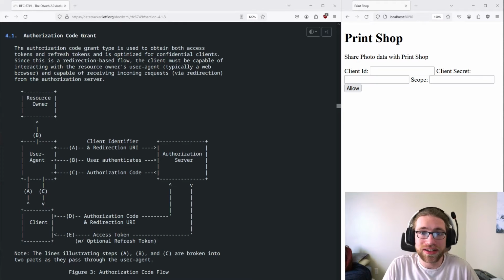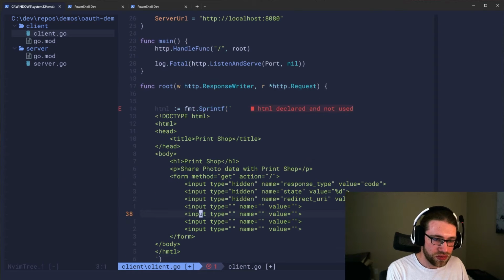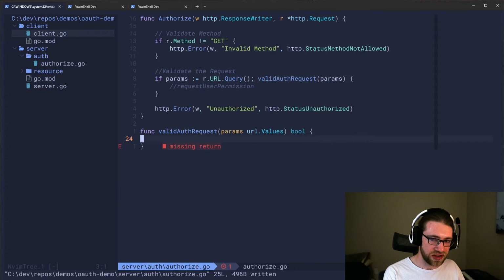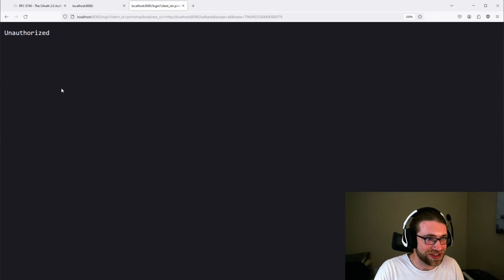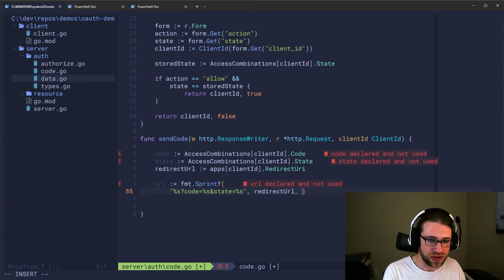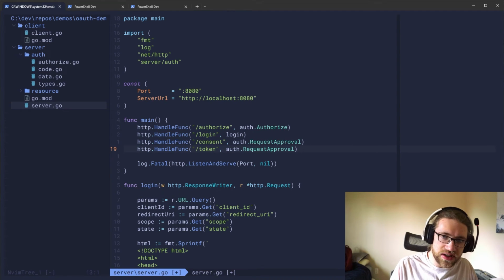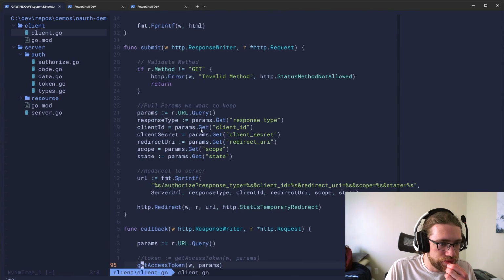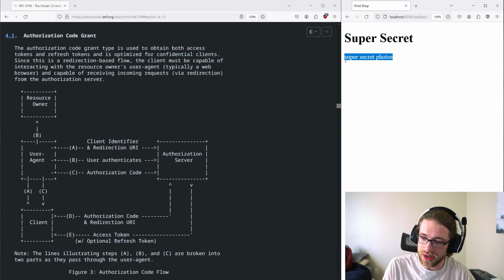OAuth From Scratch (golang)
0:00 - Intro
3:02 - Demo
8:14 - Project Setup
15:19 - Initial Request
1:01:56 - Get User Permission
1:19:28 - Code Response
1:36:57 - Access Token Request
2:17:15 - Using the Access Token
2:34:17 - Final Demo